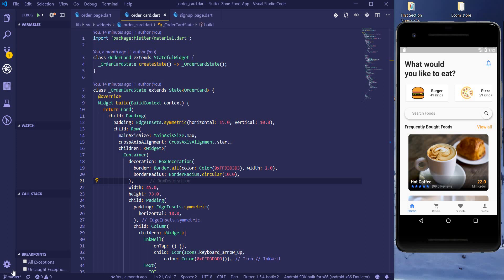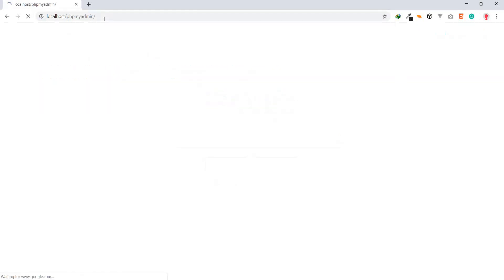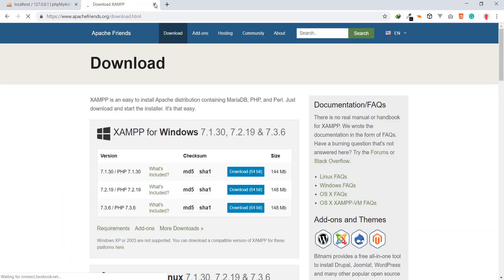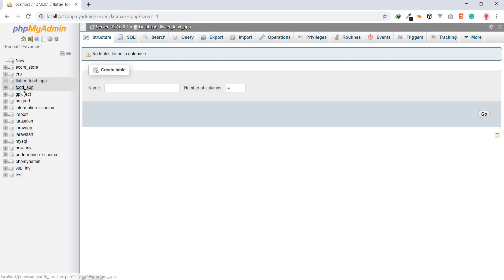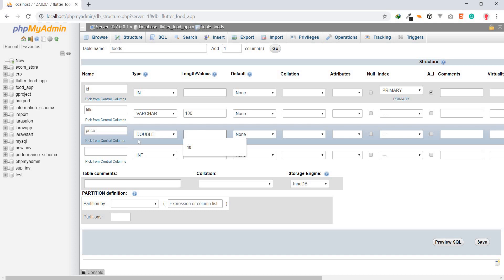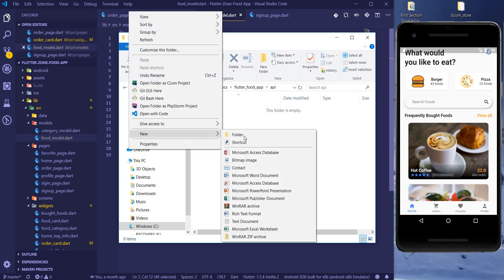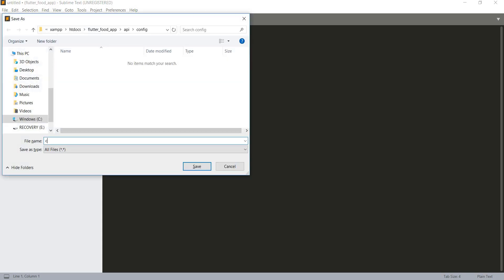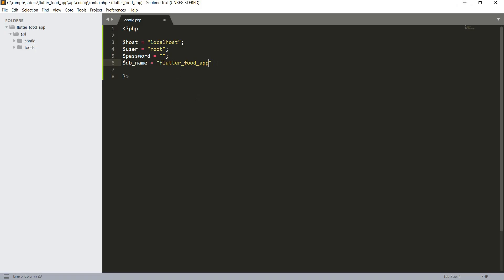Food Delivery App - 11. Creating MySQL Database & Simple PHP API .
In this video tutorial, we will create the database and make a connection to the database using PHP and create API to get all foods in the food table.